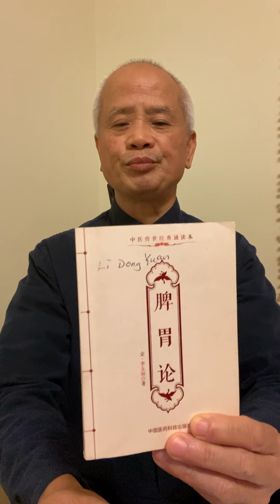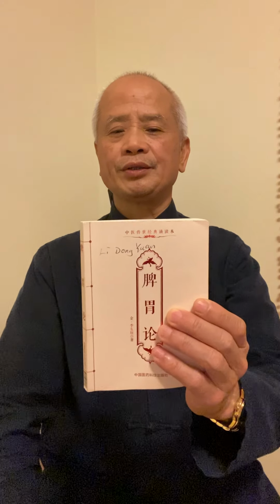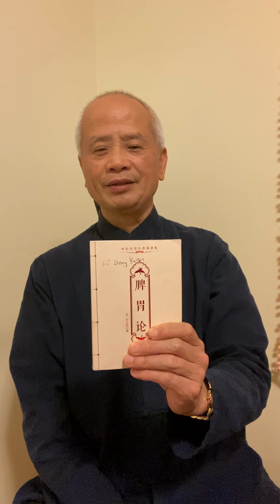How to use Bu Zhong Yi Qi Tang to help Myasthenia Gravis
How to use Bu Zhong Yi Qi Tang to help Myasthenia Gravis , also to patient have to change the lifestyle, improve quality of life!